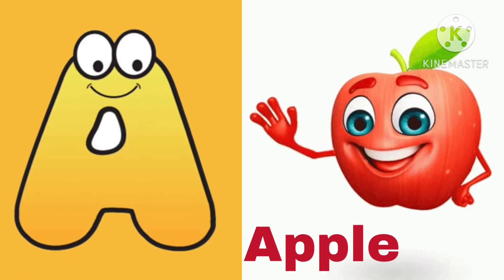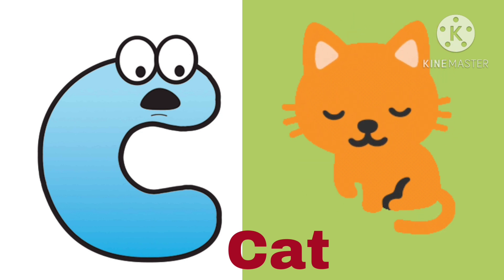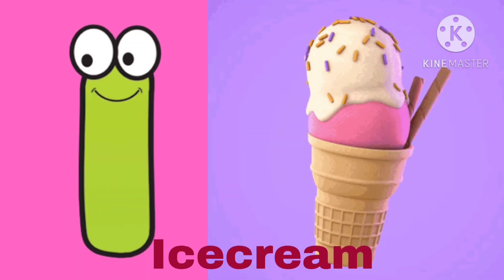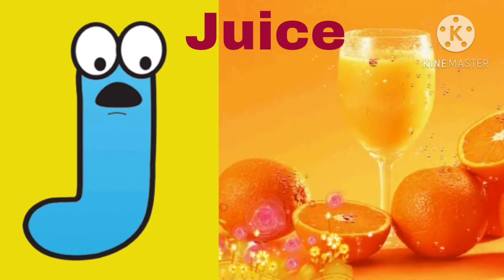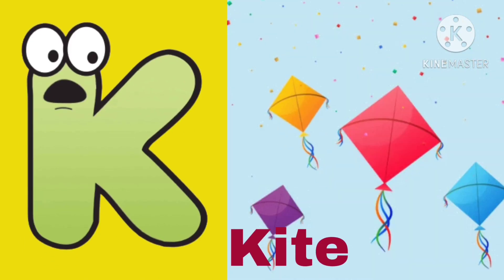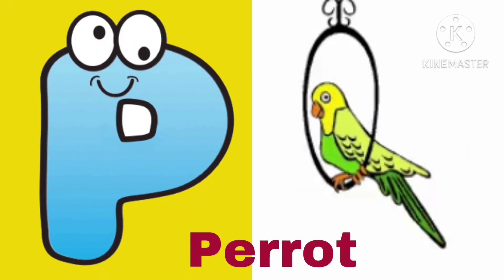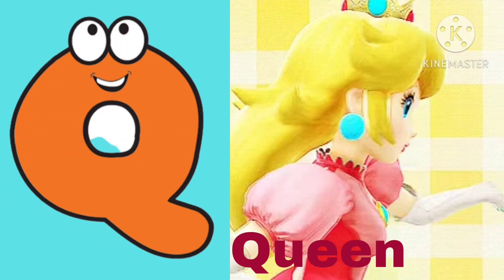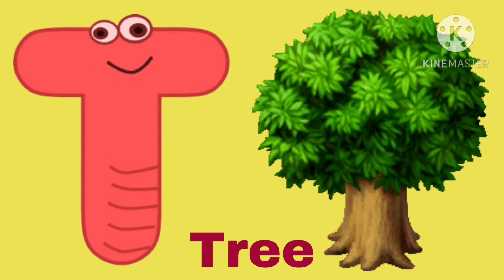ABCD a to z alphabets l a for Apple 🍎 b for ball l A se anar AA se aam l phonic song l phonic sound.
ABC alphabet ,a for Apple 🍎 b for ball l A se anar AA se aam l phonic song l phonic sound.

ABCD a to z alphabets l a for Apple 🍏🍎 b for ball l A se anar AA se aam..

a for apple,a for apple b for ball,hindi alphabet,abcd,hindi varnamala,अ से अनार, आ से आम